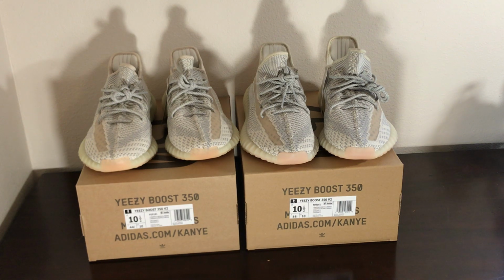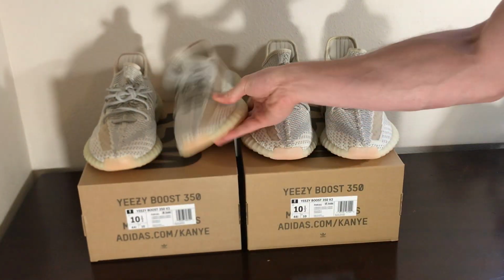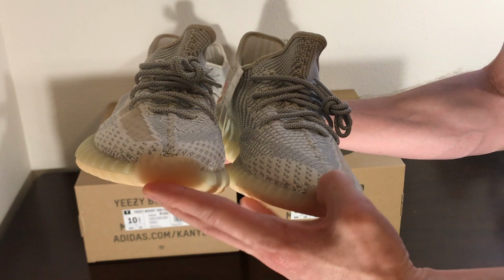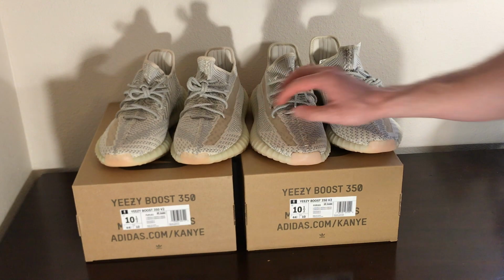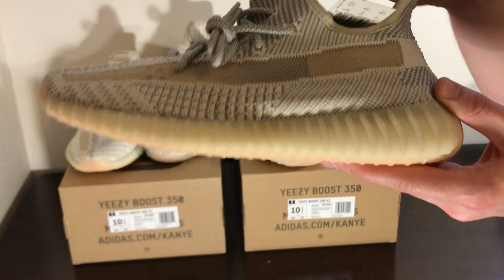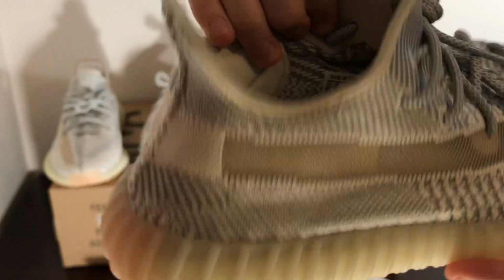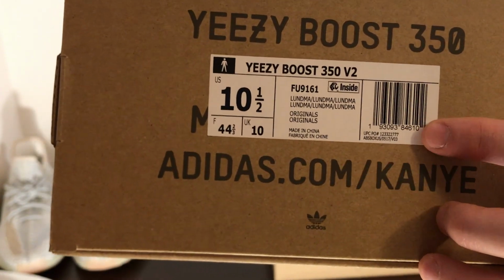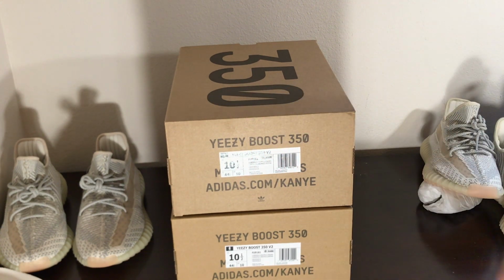AnpKick Yeezy 350 V2 Lundmark Review + On-Foot